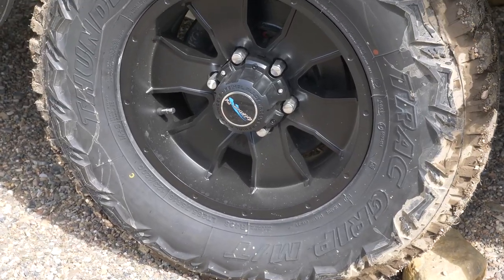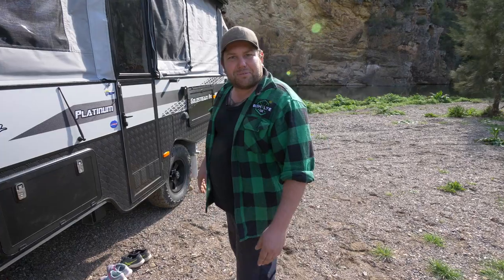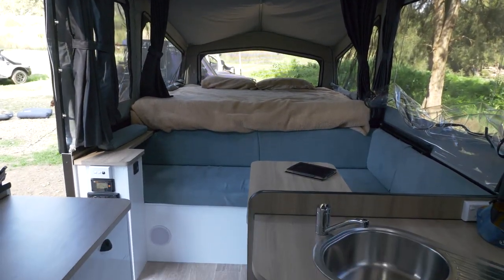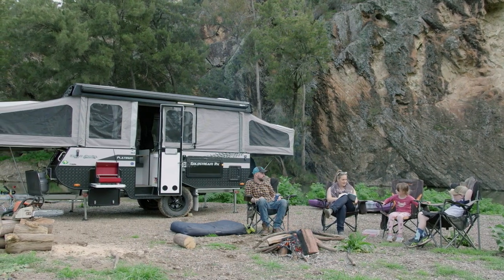Camper Trailer Lifestyle: GoldStream WING 3 ST Premium Platinum Walkthrough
The Camper Trailer Lifestyle team have scored themselves a long-term test trailer - the WING 3 ST Premium Platinum from Goldstream RV. With plenty of adventures on the horizon, be sure to follow the journey!